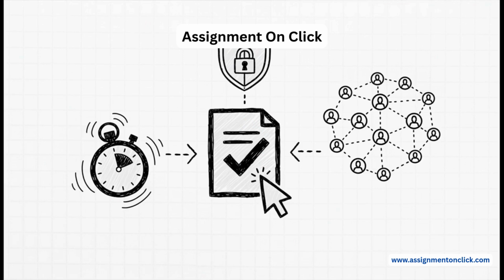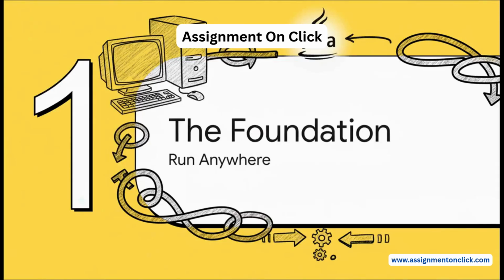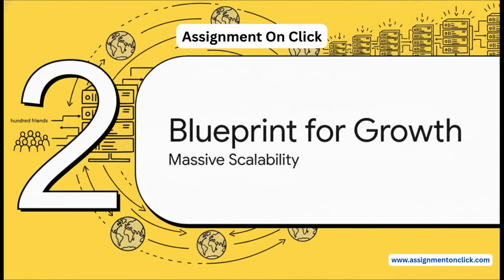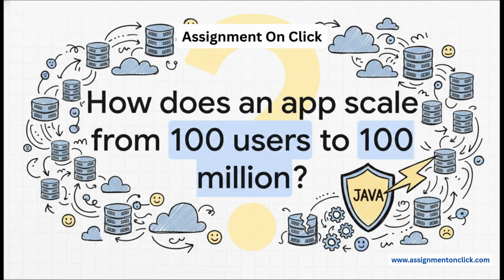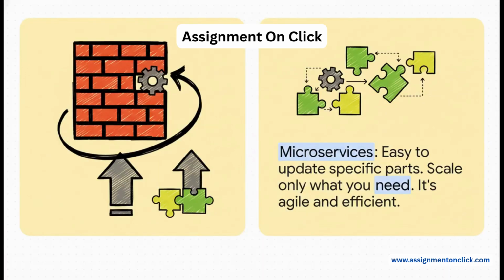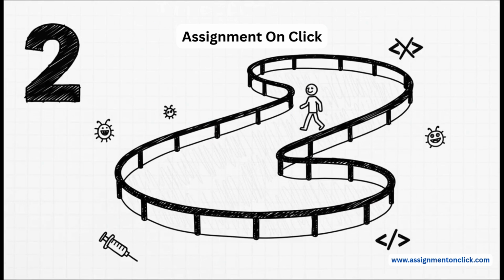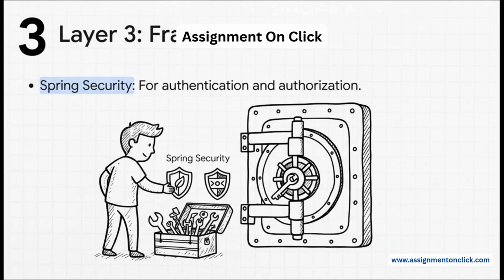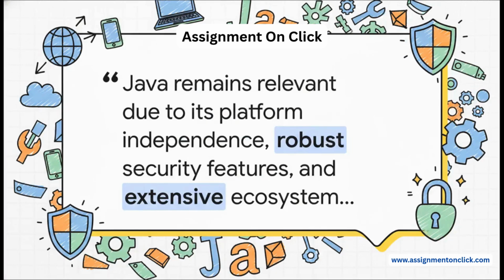How Java Powers Modern Web Applications Behind the Scenes | EP 06 | Assignment On Click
Have you ever wondered what really powers the websites and web applications you use every day? In this episode, we explore how Java supports modern web development behind the scenes and why it remains one of the strongest backend technologies in the industry.

From enterprise banking systems to large-scale e-commerce platforms, Java technologies help developers build scalable, secure, and high-performance applications. This video explains how frameworks like Spring Boot and Jakarta EE enable robust backend systems, handle heavy traffic, and ensure data security in real-world environments.

You will learn:
✔ Why Java is trusted for enterprise systems
✔ How Java ensures scalability and performance
✔ The role of backend frameworks in web architecture
✔ Why Java remains relevant in 2025

If you are a developer, student, or tech enthusiast, this episode will give you valuable insights into the technology that powers the digital world.